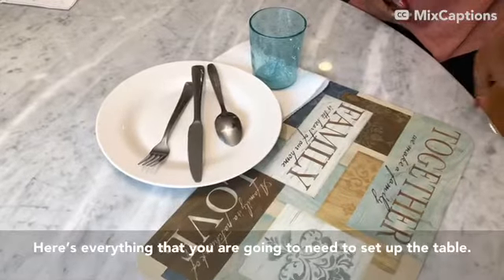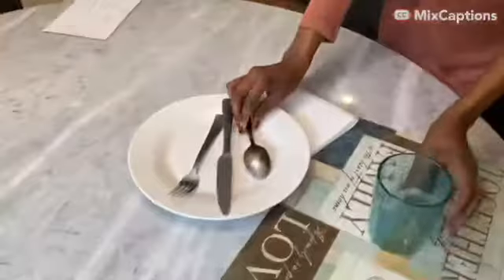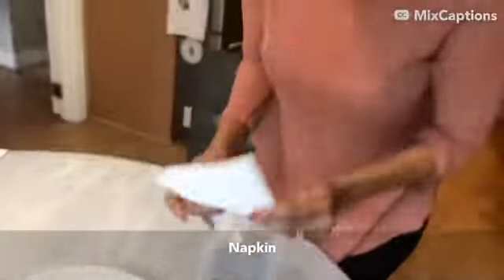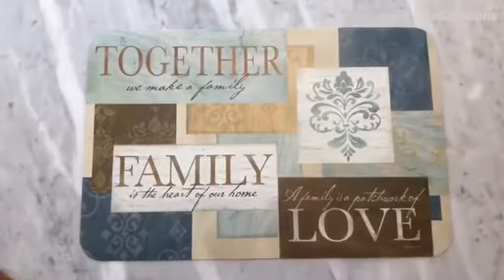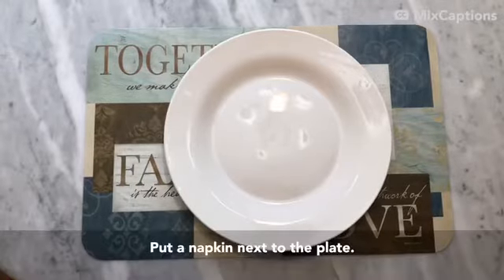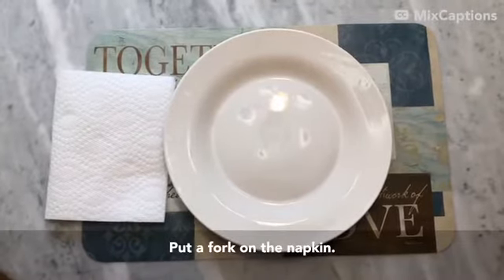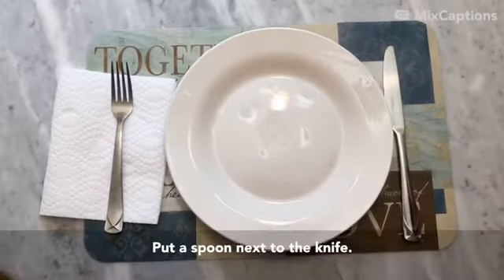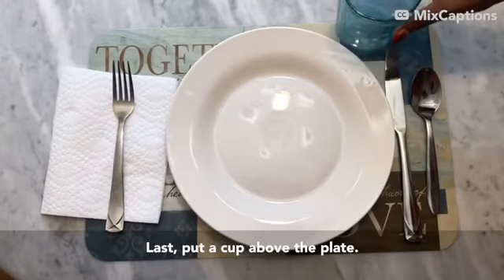OT LESSON - SETTING UP THE TABLE